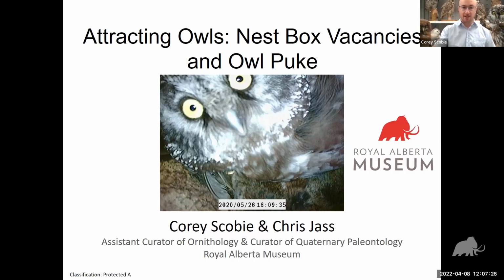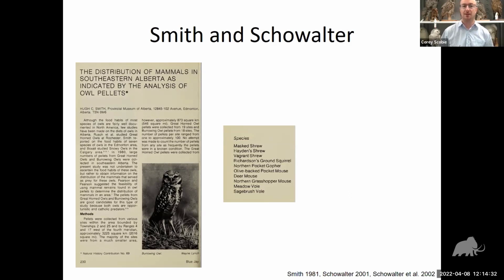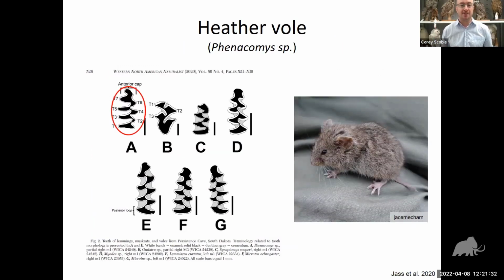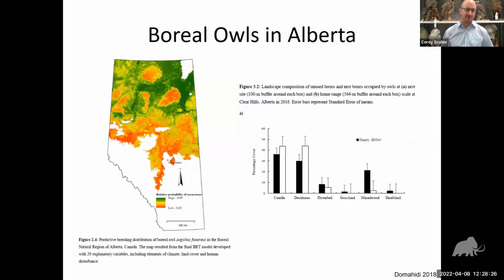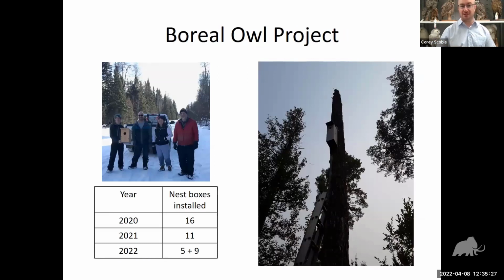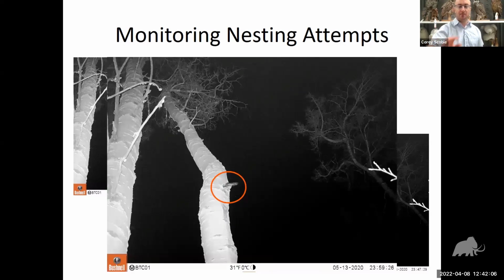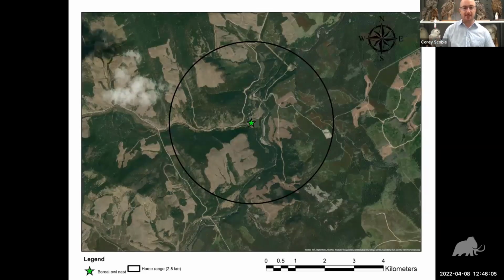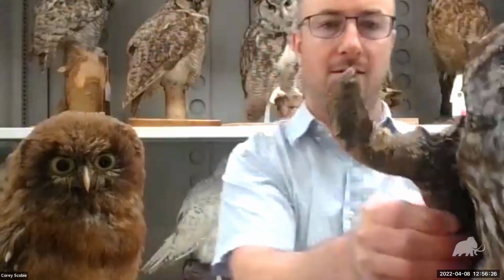Up Close: Attracting owls - Nest box vacancies and owl puke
Boreal owls (Aegolius funereus) live throughout the boreal forest in North America and northern Eurasia. Though well studied in Europe, we know little about boreal owl prey and reproductive success in Alberta.

To find out more, we installed 31 nest boxes to attract pairs of boreal owls to nest so we can monitor their nesting attempts and collect their pellets. By dissecting and separating the bones and teeth in the pellets, we can identify the species of small mammals that the owls are catching and eating. This helps us examine the relationships between prey, the landscapes around their nests, and owl reproductive success.

In this recording of our Up Close virtual talk series, Assistant Curator of Ornithology Dr. Corey Scobie speaks about boreal owls in Alberta, including what they eat, where they live, and how they reproduce. This talk was originally aired on April 8, 2022.

Speaker bio:
Corey Scobie (Ph.D.) has been Assistant Curator of Ornithology at the Royal Alberta Museum since 2014, where he prepares birds, helps manage the Ornithology collection, and assists with various research projects. Previously, Corey worked with Species at Risk in the grasslands of Alberta and Saskatchewan, where he focused on the effects of human development on burrowing owl movement patterns and reproductive success.